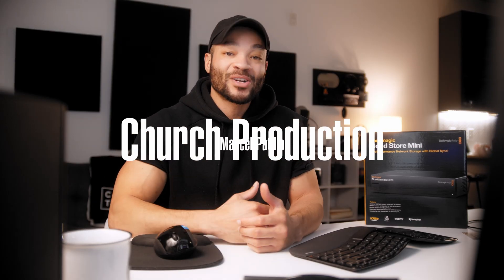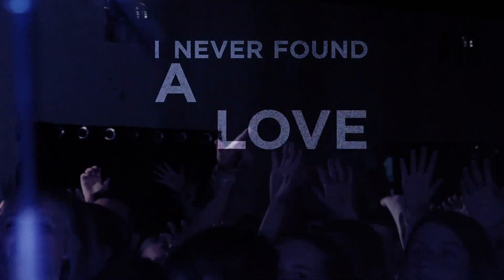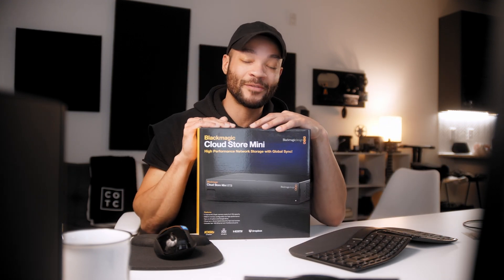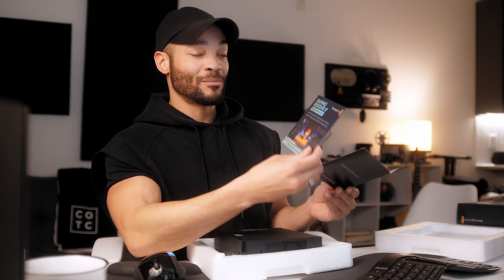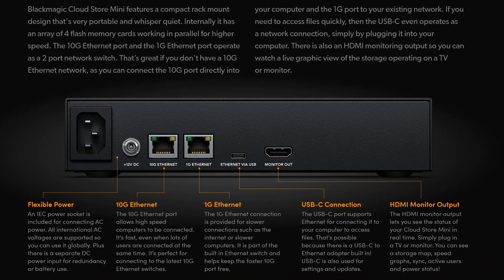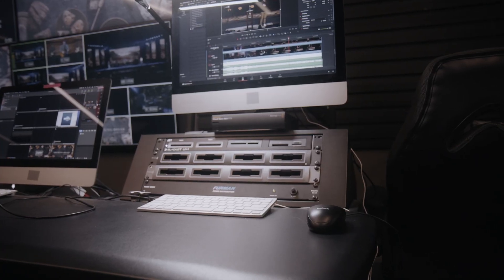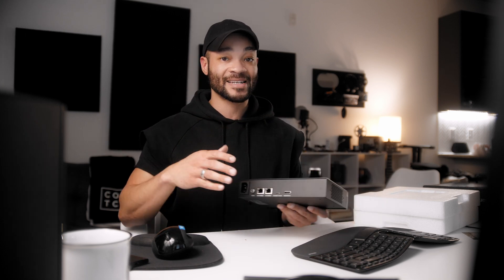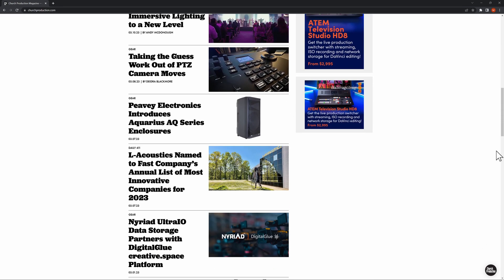Unlock the Power of Cloud Storage: How the Blackmagic Design Cloud Store Mini Can Help Your Church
If you have ever done anything with network storage, you know what a hassle it is. Setting up the NAS (network-attached storage) and accessing it are bad enough, but maintenance, care and feeding are equally painful. With things like Google Drive and Dropbox, file sharing should be much easier, but it isn’t. Those services are convenient, to be sure, but it’s not really feasible to upload 4K multi-cam raw footage to Drive and then download it once you get home to edit. In fact, unless you are driving cross-country that isn’t really possible. This gets exacerbated in the church world with regular seven-day deadlines, time is critical, and time wasted waiting on files is borderline criminal. Enter the Blackmagic Design Cloud Store Mini.

Marcel Patillo from Church of the City digs deep into how the Blackmagic Design Cloud Store Mini 8TB can help alleviate many of the pain points of video storage and help make your church's video workflow more efficient.
The Cloud Store Mini is a cloud-enabled NAS. It differs from other storage devices because it utilizes four 2Gb NVMe M.2 Drives running in RAID 0. For those not in the know, M.2 is the form factor of the drive; it looks similar to a stick of RAM. NVMe is the interface protocol, like SATA; in most cases, this is a little connector on the short side of the drive, unlike RAM, which connects on the long side. The NVMe protocol is best suited for sequential data reads and writes, meaning it packs the most punch when editing video at higher resolutions and moving large amounts of data. The RAID 0 formatting is designed for speed; the data is broken into parts and stored across multiple drives simultaneously. The risk-averse among you have already checked out because, as you suspect that means there are no redundancies and no way to restore lost or corrupted data.

The Cloud Store Mini 8TB offers professional-grade connectivity, while being small enough to move around the office or toss in a backpack to take a project home to finish.
However, the cloud portion of the device automatically uploads directly to Google Drive or Dropbox once installed. So it is possible to shoot for the day and automatically upload to one of these cloud services giving you access to those files anywhere. The value added to the Cloud Store is attaching it to Blackmagic Cloud, allowing multiple people to work collaboratively on the same DaVinci Resolve project. This is great for teams large enough to delegate work, having one user focus on color, one focus on editing, and the third dedicated to editing vertical social posts. All of them can have access to the same raw footage and timelines; they can chat in Resolve and will be notified of changes other users have made. Those people don’t have to share a network; they could be located remotely if there is a Cloud Store syncing at both locations.

Connectivity is a huge reason why the Cloud Store Mini 8TM could be a huge problem solver for your church. It can even be run off a battery.
The Cloud Store can be connected to the USB-C port or the 10G or 1G Ethernet ports. There are also two ways to power the Cloud Store: via IEC or the 12V DC power port, which could be used from a battery. There is also an HDMI port for monitoring things like status, user connections, speed graphs and a storage map. Beyond that, the Cloud Store Mini is small enough to go in a backpack, which is no small feat for a RAID 0 NAS.